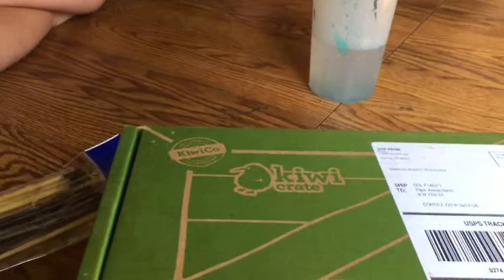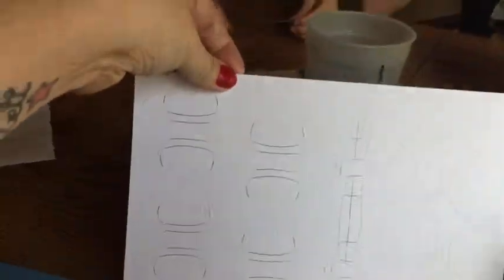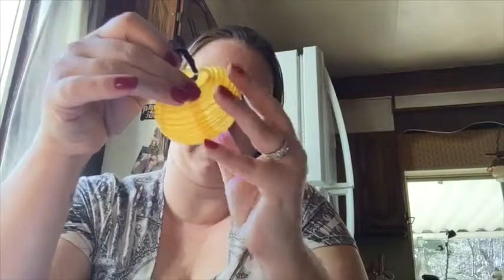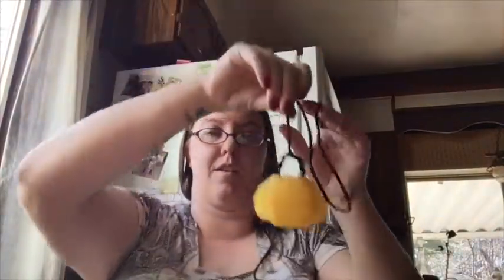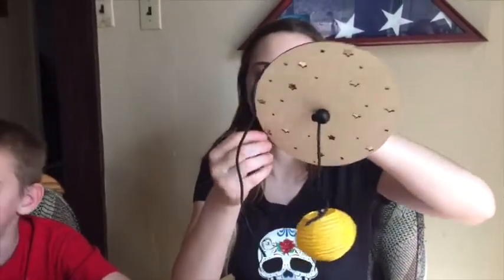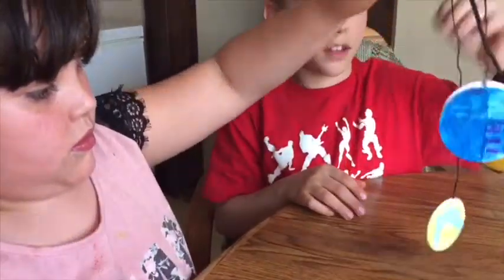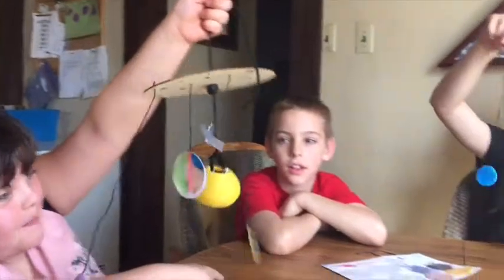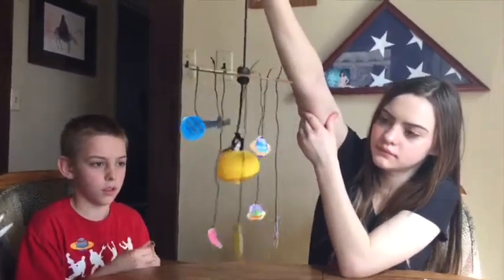Kiwi solar system